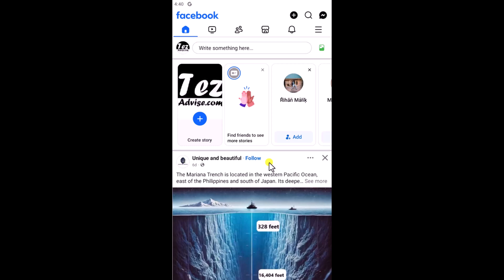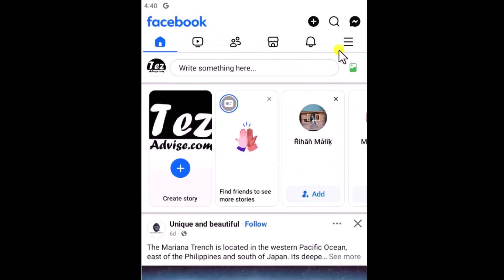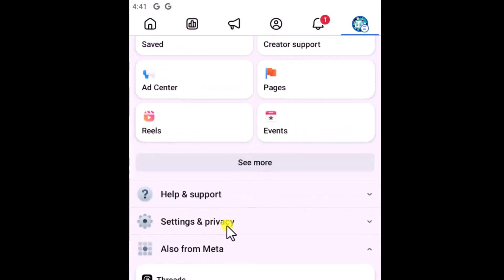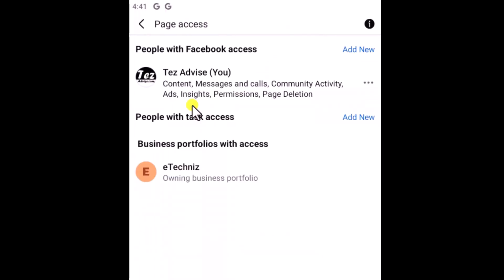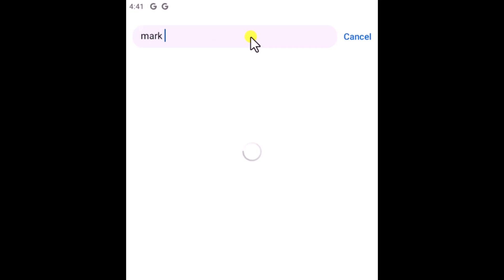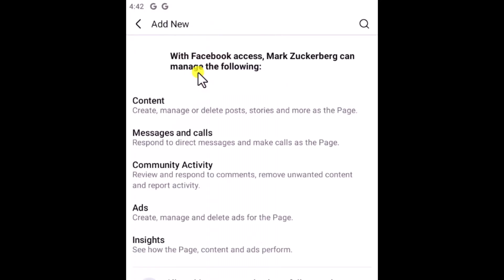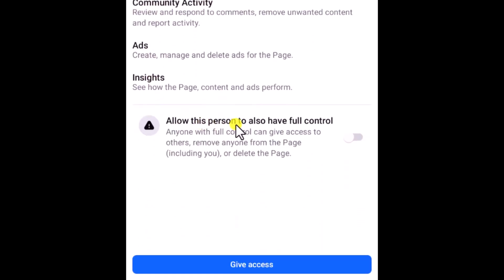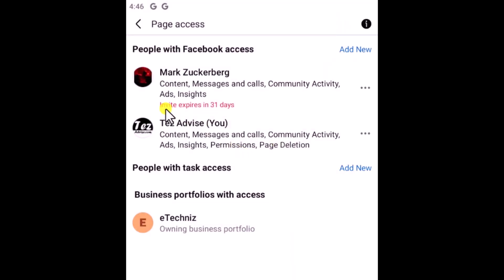How to add admin on Facebook page? ( 2025 ) | How to give admin access to facebook page?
We described how to add admin on Facebook page. If you need to add admin to Facebook page, follow this guide for a step-by-step process. Learn how to give admin access to Facebook page and ensure smooth management.

If you're wondering how to add admin on Facebook page, this tutorial provides clear instructions. Understanding how to give admin access Facebook page is crucial for effective page management. Additionally, if you need to change admin on Facebook business page, we have the solution.

Learn how to make someone admin on Facebook page and simplify delegation. Discover the steps on how to add page admin on Facebook and manage permissions efficiently. If you're using a personal profile, we also explain how to add admin on Facebook page profile.

Finally, ensure smooth collaboration with this comprehensive guide on how to add admin in Facebook page. Follow these steps to manage your page effectively.

How to Add Admin on Facebook Page ( 2025 ) | QUICK STEP TO add admin to Facebook page

How to fix audio problem in windows 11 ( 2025 ) | Fix no audio device installed windows 11

Chapter :

0:00 Introduction : How to Add Admin on Facebook Page
0:08 Switching to Your Facebook Page
0:17 Accessing Page Settings
0:31 Navigating to Page Access
0:37 Adding a New Admin
1:07 Granting Full Control
1:15 Sending the Invitation